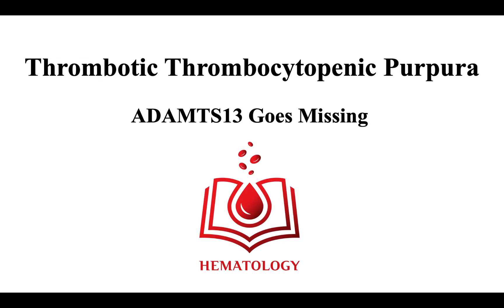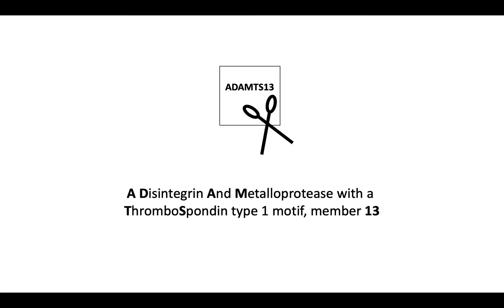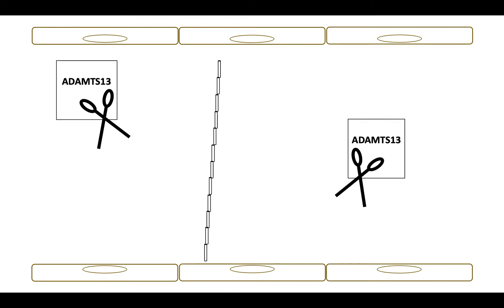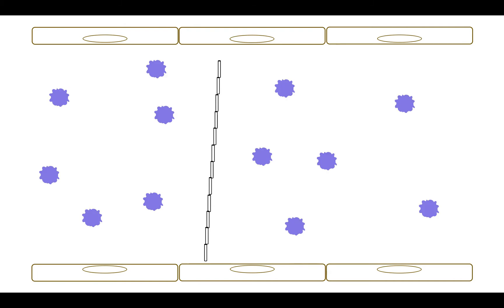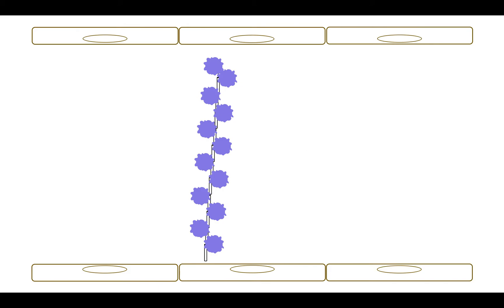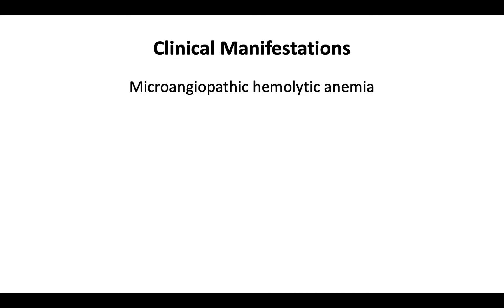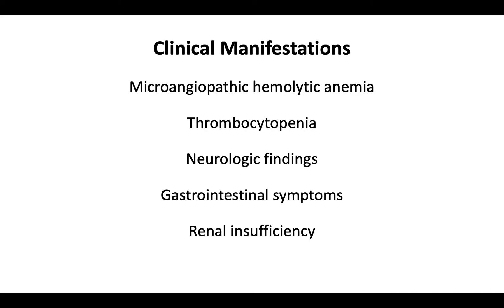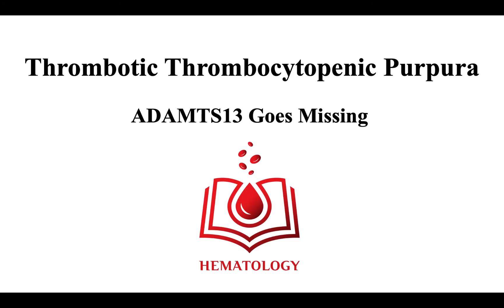Thrombotic Thrombocytopenic Purpura (TTP) Part 1: Basics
Thrombotic thrombocytopenic purpura is caused by deficiency of ADAMTS13. In this video, we will review the consequences of ADAMTS13 deficiency and how it leads to the clinical findings of microangiopathic hemolytic anemia and thrombocytopenia.